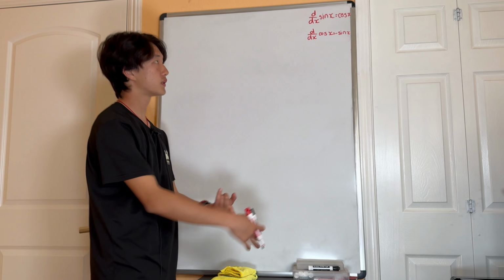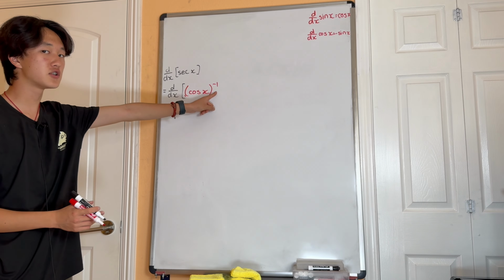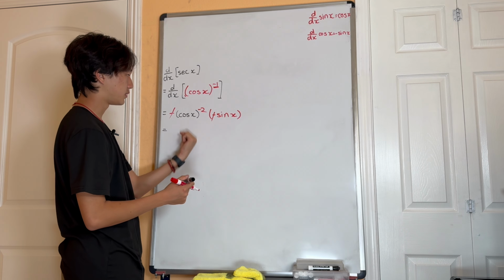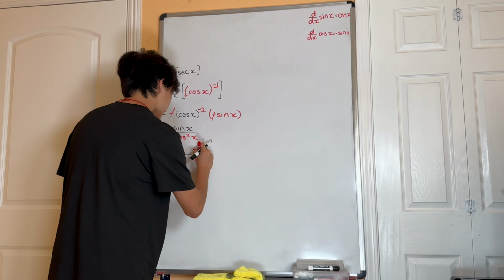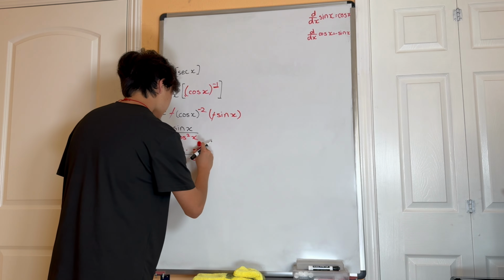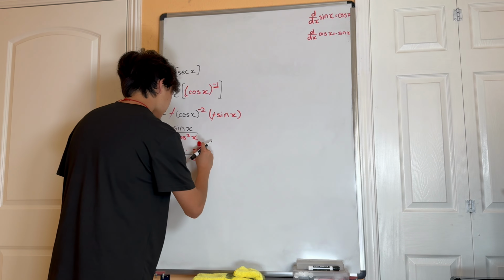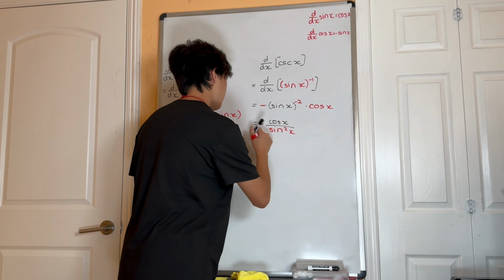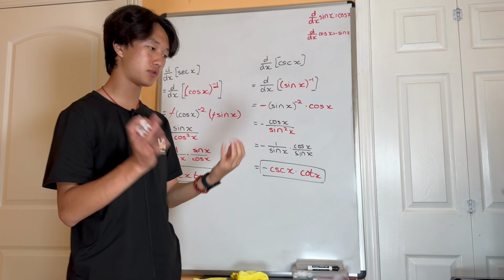Derivative Formulas Pt. 7: Secant and Cosecant